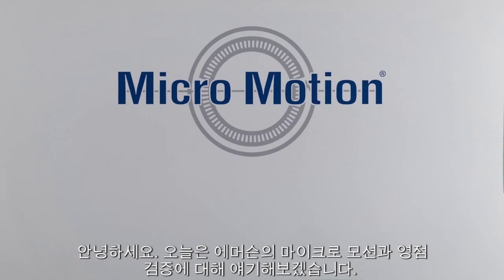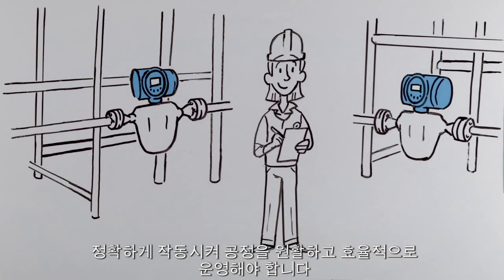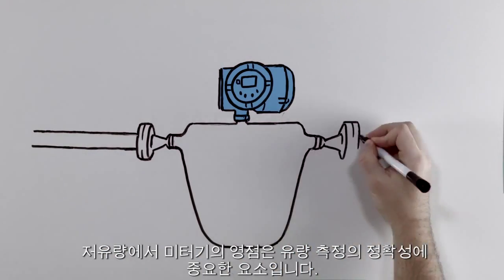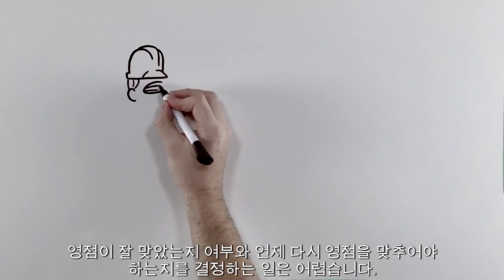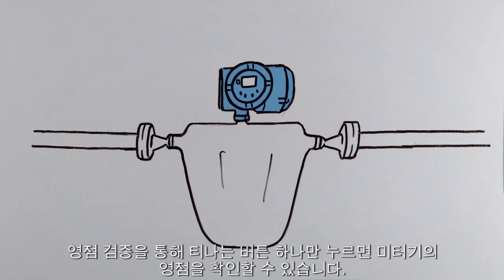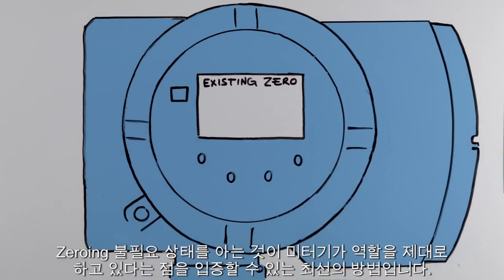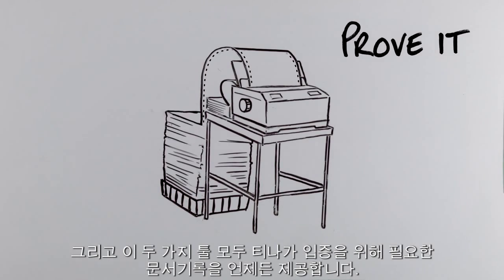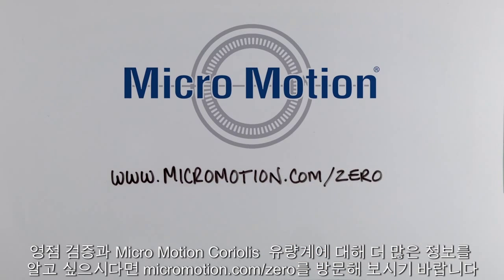더 나은 공정 통찰을 얻기 위한 마이크로 모션의 영점 검증법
어떻게 미터기의 영점 무결성(Zero Integrity)을 저유량(Low flow)에서도 확인할 수 있을까요? 에머슨 프로세스 매니지먼트의 마이크로 모션 영점 검증법 영상에서 확인해보세요.